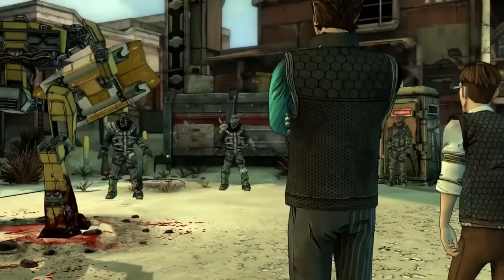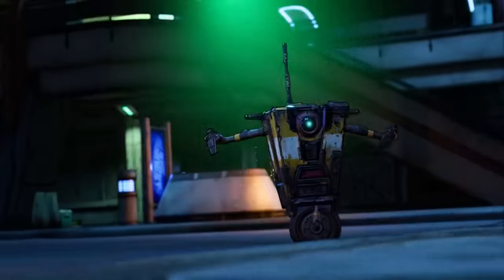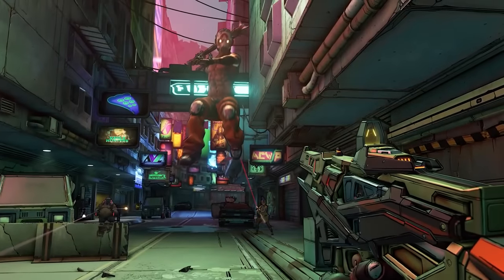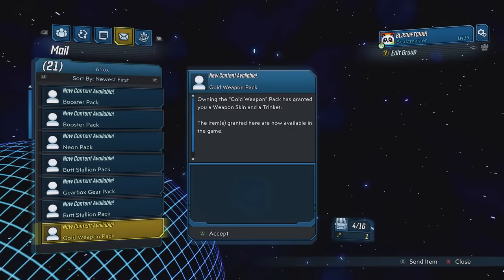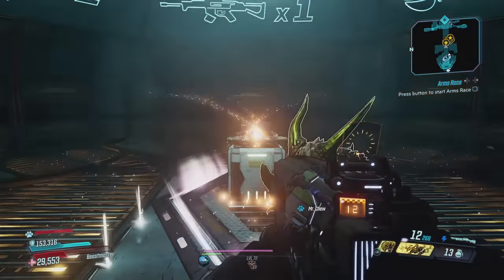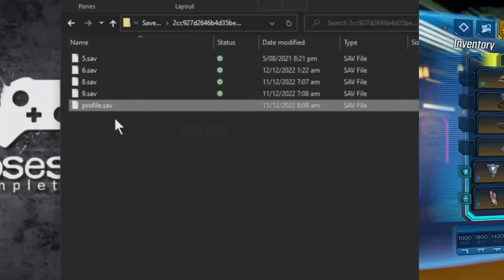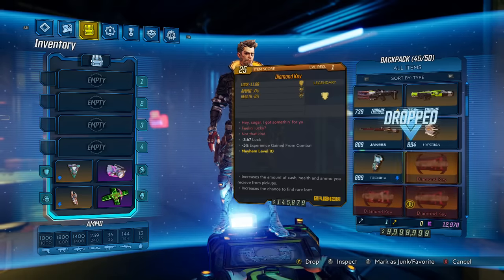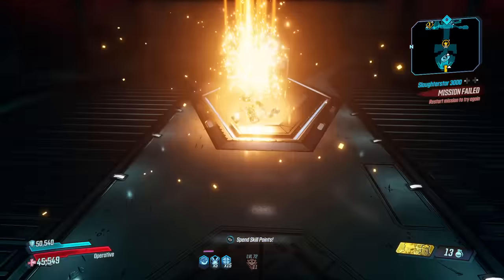UNLIMITED DIAMOND KEYS!!!!! (Multiple Methods) PC & Console! (STILL WORKING 2024) Borderlands 3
Simple Video aimed at giving you all possible options to get UNLIMITED Diamond Keys, infinite Legendries! However, if you know of another way, let me know!

NOTE: When completing the Golden Key / Diamond Key Glitch and I say to go Offline, make sure that you are completely disconnected from the internet, not just switched off in-game, i.e. for Console  make sure that you are disconnected in your main settings. For PC make sure WIFI is disconnected, or if you are using a network cable, unplug it!